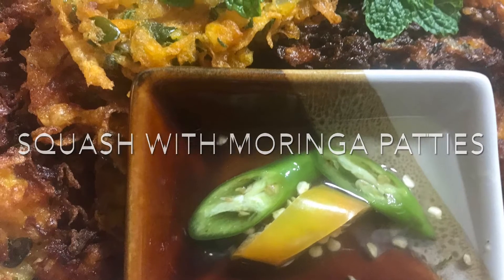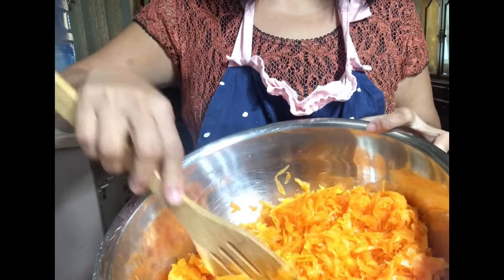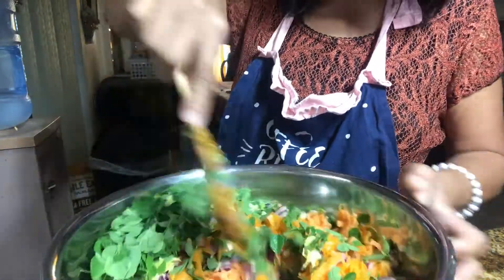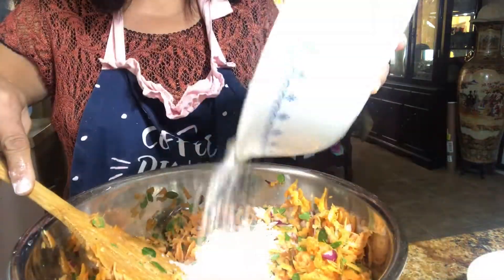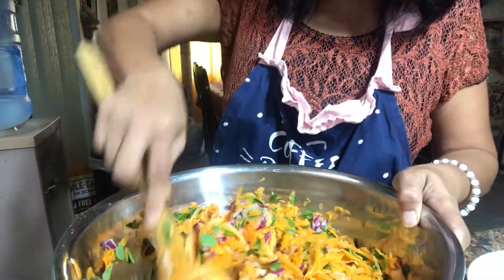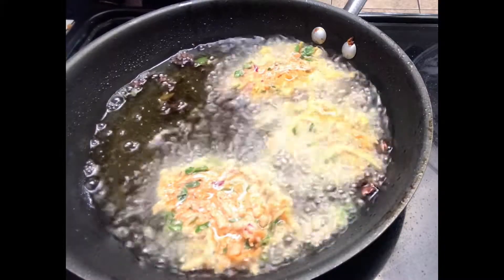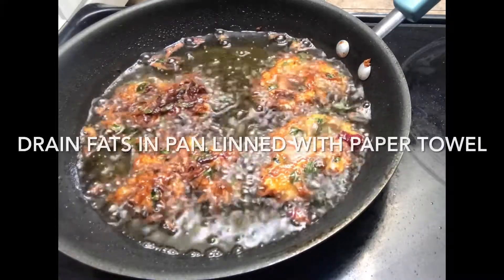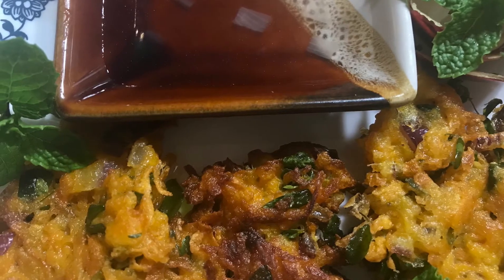Squash with Moringa Patties or Ukoy Squash Ukoy or Patties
Best served when it is hot and crispy. A vinegar dip with spices and chili goes well with this vegetarian patties